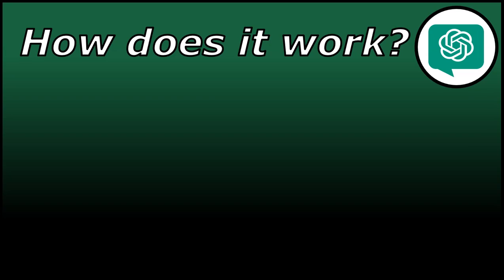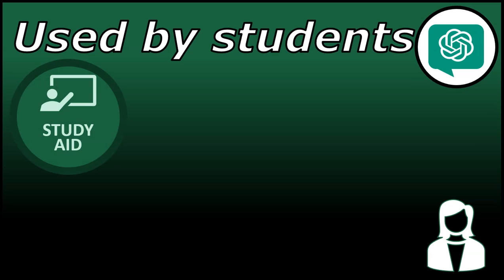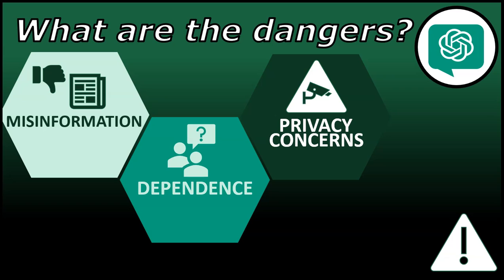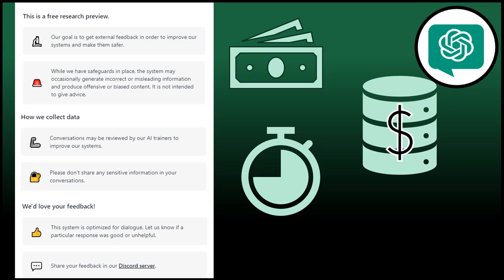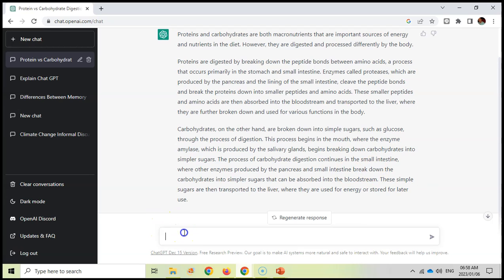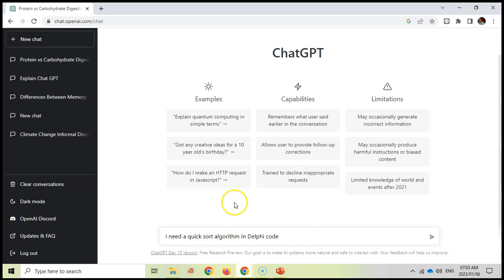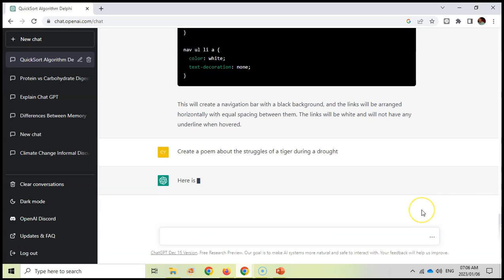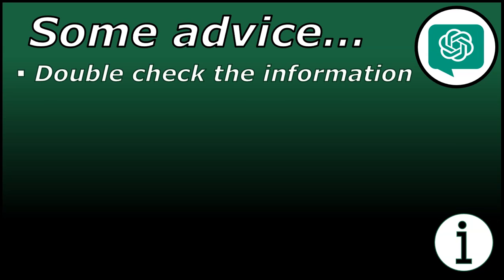What is Chat GPT and its impact on Students and Teachers?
Mr Long Teacher TIPS: What is Chat GPT? A new Artificial Intelligence technology that uses a chatbot to answers responses, create content and analyse and produce data and information based on requests by users. The free version of the website was made available on the 30 November 2022 but is already having major impacts in fields like business, therapy and the arts. This new technology is also going to be a major factor in education and teachers and students need to know what this new technology is and how it can be managed in the classroom and learning environment.

0:00 Introduction
1:36 How it can be used by teachers?
2:44 How it can be used by students?
3:33 What are the dangers?
6:39 Demonstration and examples
13:13 Some advice on how to use it